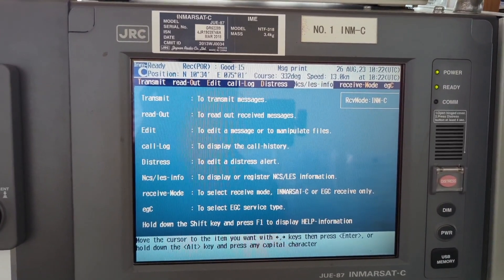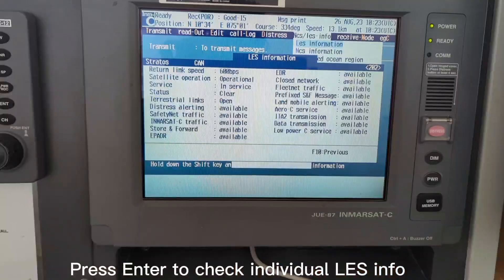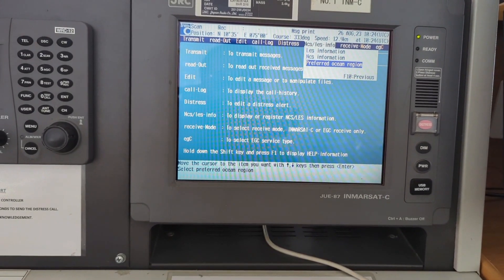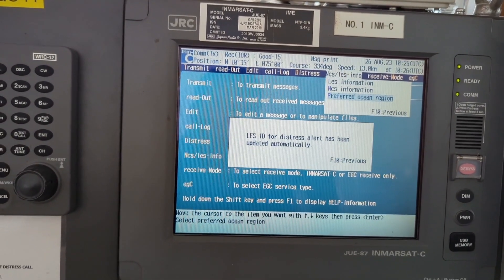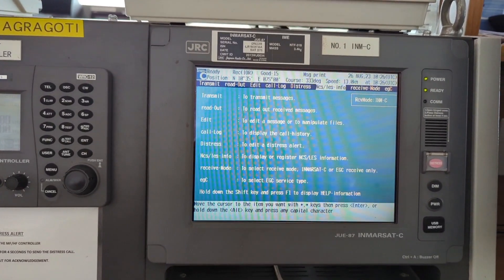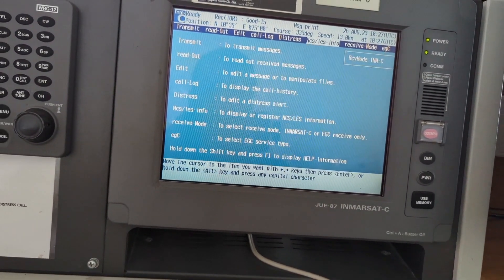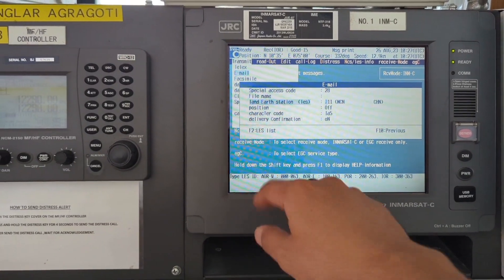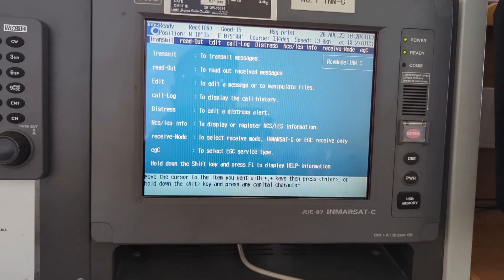SAT C Ocean Region selection & How to change LES for communication II JRC II Sailor 360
Hello navigator, today our topic is SAT C Ocean_Region selection & How to change LES for communication II JRC II Sailor 360
Video Sections:
0:00 - Introduction
0:10 - Explanation
1:53 - LES for Communication